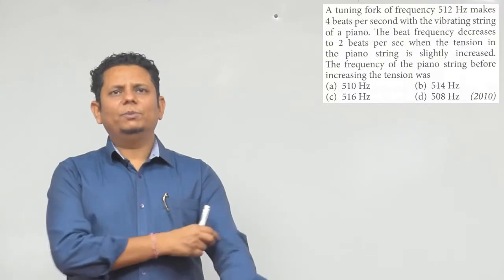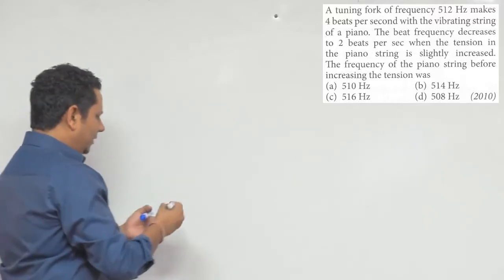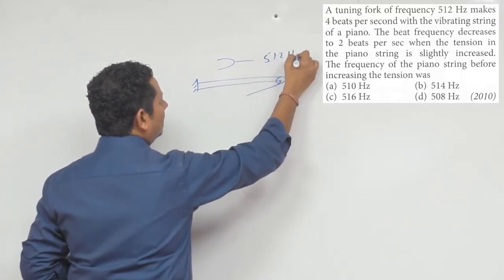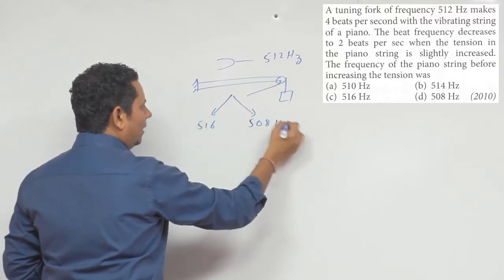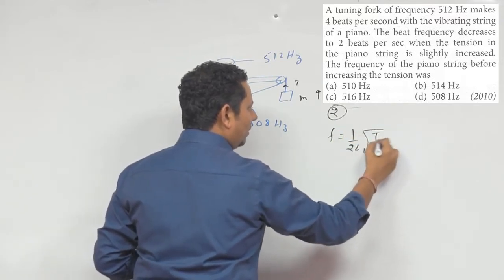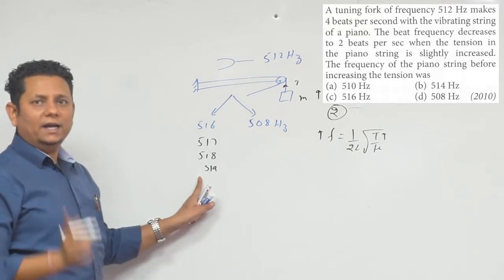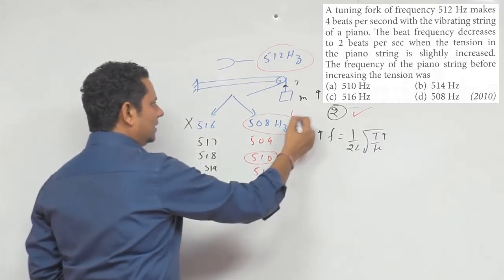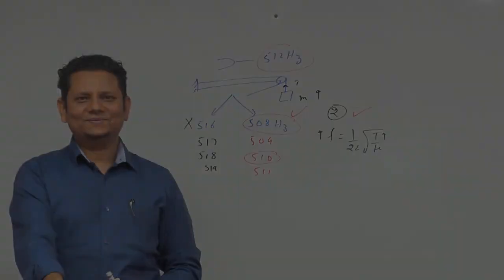A tuning fork of frequency 512 Hz makes 4 beats per second with the vibrating string of a piano. The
A tuning fork of frequency 512 Hz makes 4 beats per second with the vibrating string of a piano. The beat frequency decreases to 2 beats per sec when